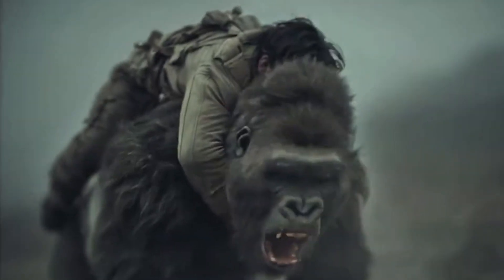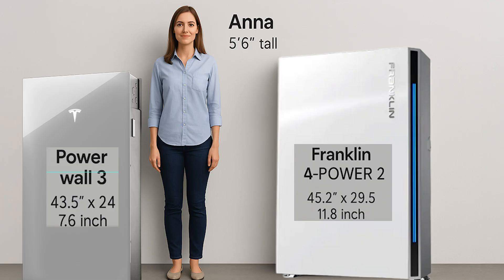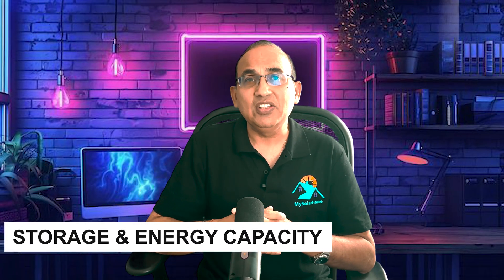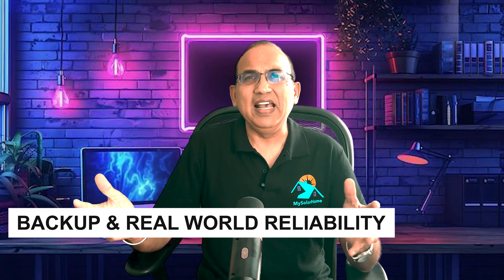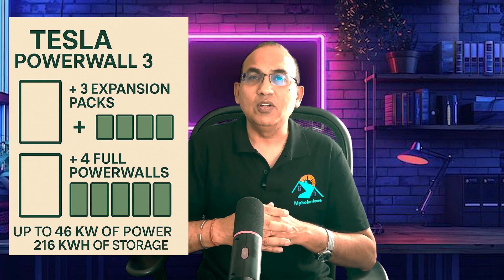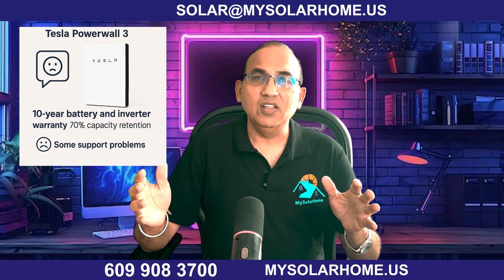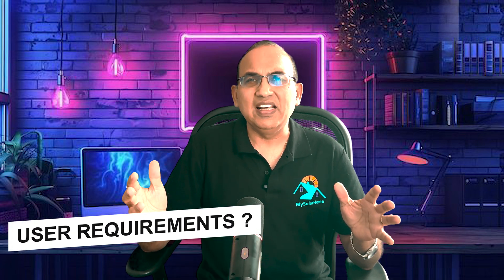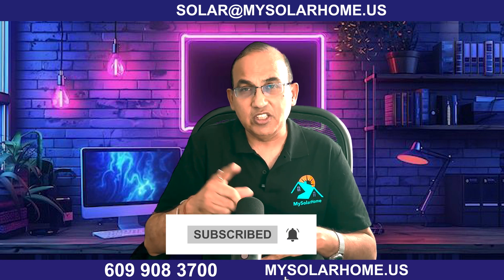Tesla Powerwall 3 or Franklin aPower2? Here's Which Battery I'd Choose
Thinking about adding battery backup to your solar system? You're in the right place! In this video, I compare two of the hottest home energy storage systems on the market: the Tesla Powerwall 3 and the Franklin aPower2.

We’ll go head-to-head on everything that matters — from physical size and installation differences to battery capacity, power output, blackout performance, generator support, and long-term value. If you’re trying to choose the right battery to protect your home, your family, and your electric bill, this video is packed with exactly the insights you need.

Not sure if you need smart circuit control, generator compatibility, or auto-restart during blackouts? Wondering which system is better for tight spaces or growing EV and appliance needs? I break down real-world pros and cons of each system, with examples to help you make the smartest decision.

Whether you're already solar-powered or considering your first home battery, this Tesla Powerwall vs Franklin aPower2 breakdown is your shortcut to battery confidence.